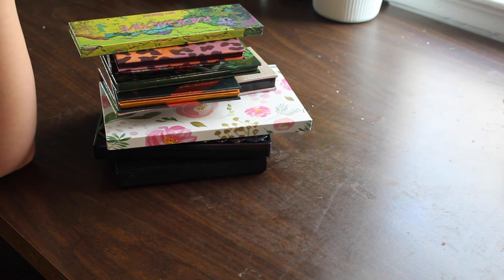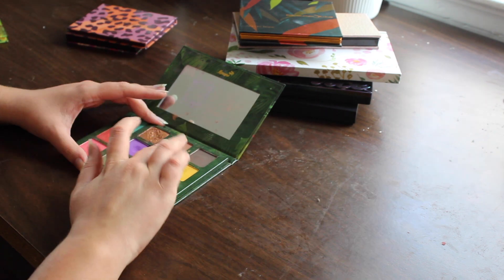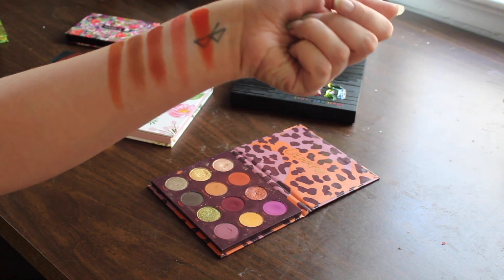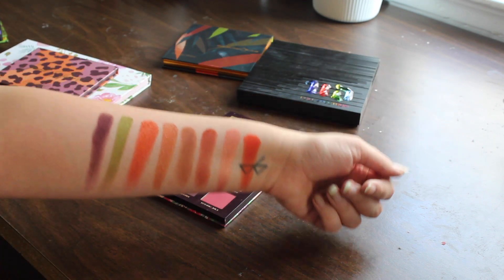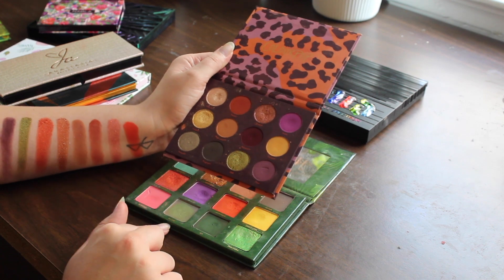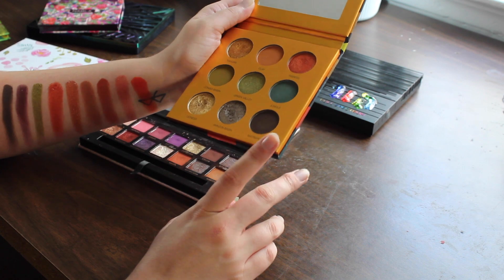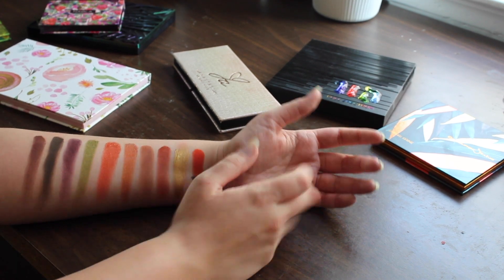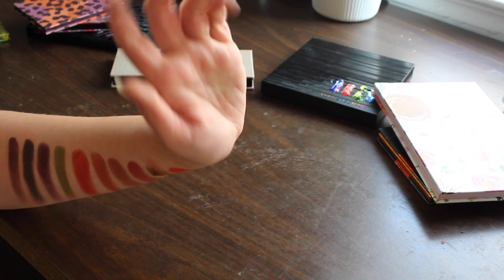Designing My Own Pumpkin Spice Eyeshadow Palette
Hi friends!  My name's Alex and I love cruelty-free makeup, commentary videos, and sustainable fashion.